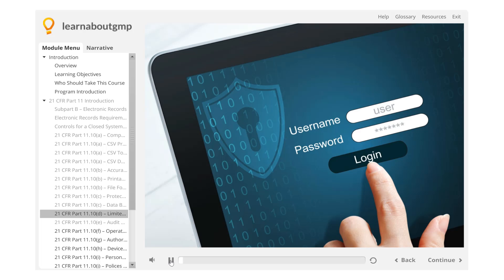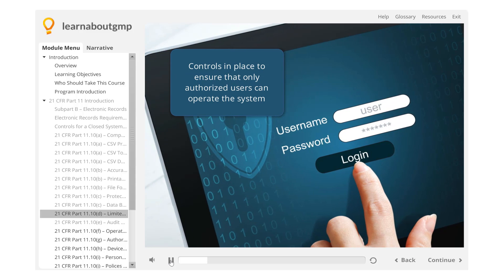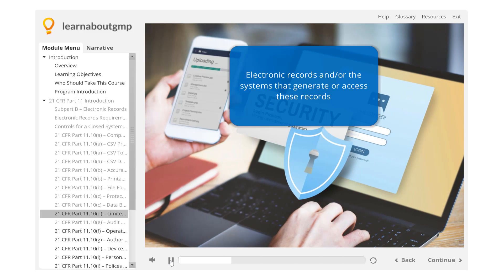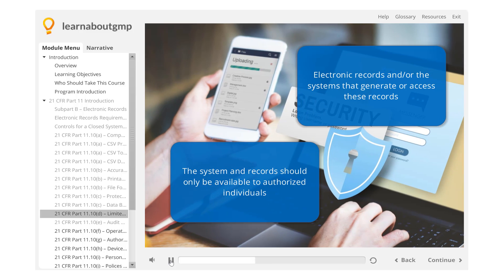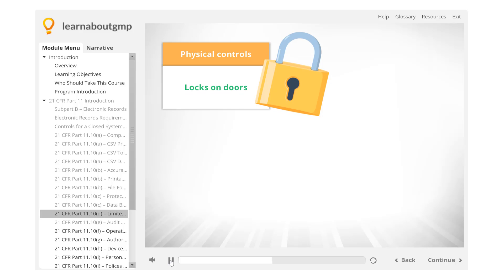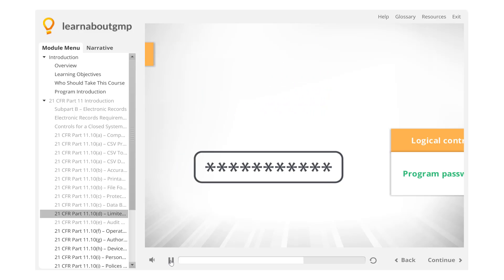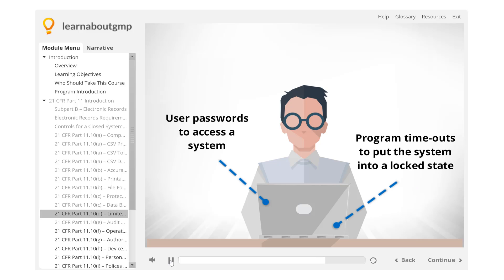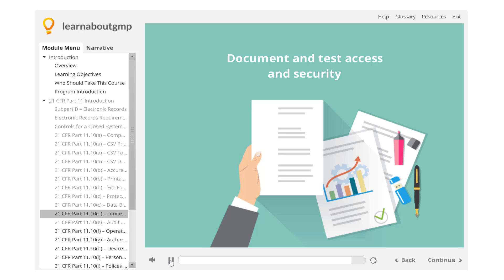21 CFR Part 11 - Electronic Records - Online Course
This course will be of benefit to anyone involved in the development, operation, administration, and validation of IT systems that generate and manage regulated data and therefore require 21 CFR Part 11 compliance.